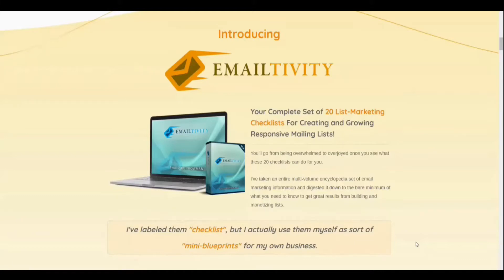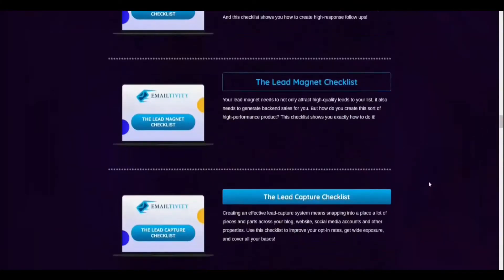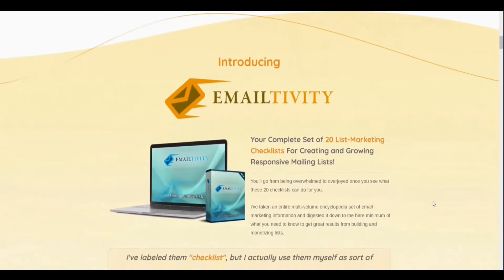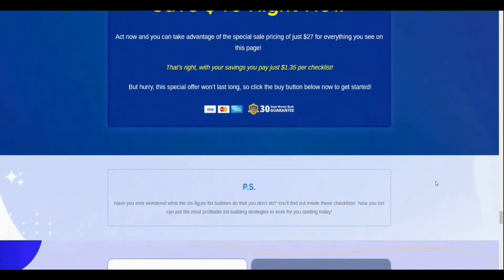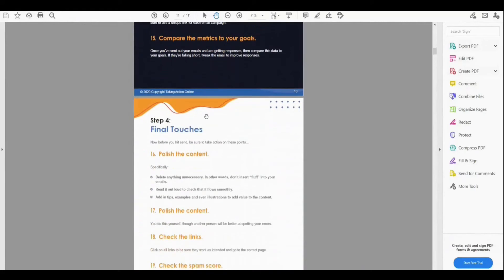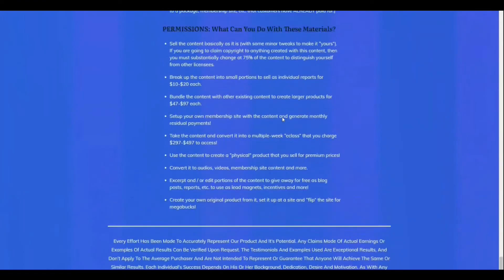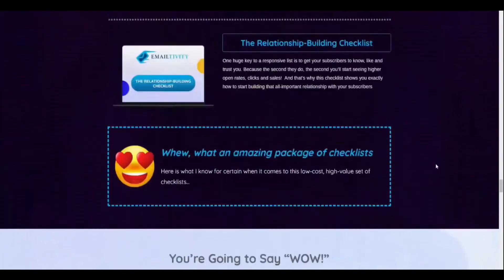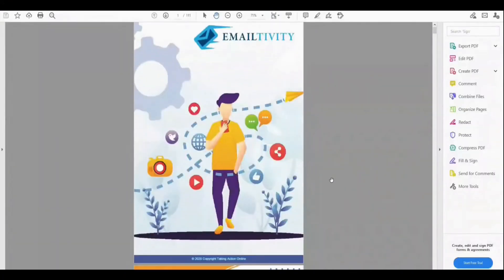Emailtivity Review/ Honest Review of Emailtivity/A must have for newbies!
In this honest Emailtivity Review - I will show you through this amazing email marketing resource and what you will get for only $27- Price!

Great Emailtivity PLR. Monetize with Emailtivity! Create products with Emailtivity
Here is all the lists you ill get:
Ultimate Email Marketing, Call-To-Action ,Crafting The Perfect Subject Line
List Monetization, Special Promo,  Presell, Follow-Up, Lead Magnet,
Lead Capture , Types Of Email Campaigns, List Segmentation,
Increase Your Open Rates , 3-Part Gain-Logic-Fear Email Campaign
Autoresponder, Email Delivery , Promotional Calendar , Relationship-Building

🟢BLACK FRIDAY SPECIAL: 3 Books to help you on your journey to success.

✅  Simple, Effective and Step by Step Plan  to build a recurring income  with a FREE TRAFFIC source. Click the link below for LEGIT FREE Training to help build your online  business.

Skype: Loendi 2

I explain products that you can make an informed decision if it will be suitable for you.